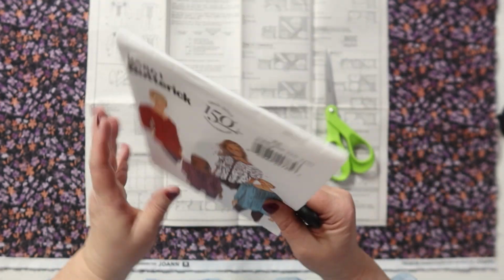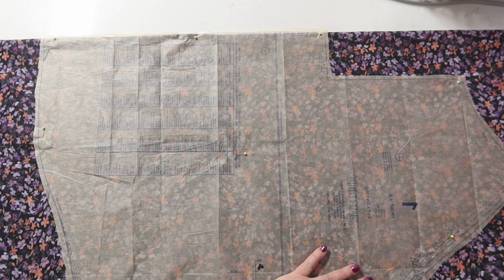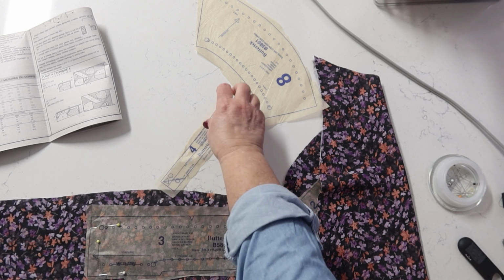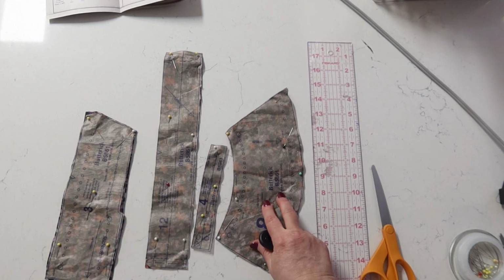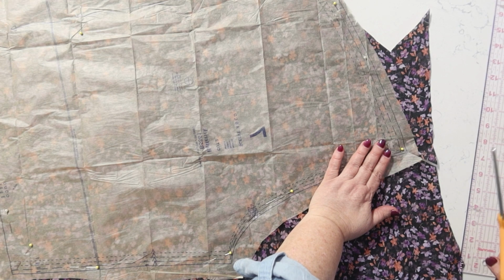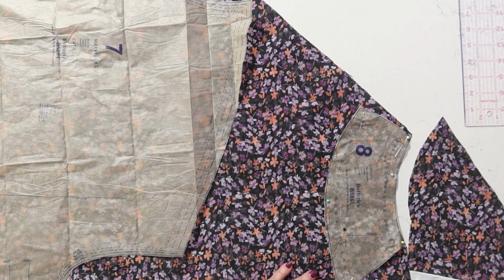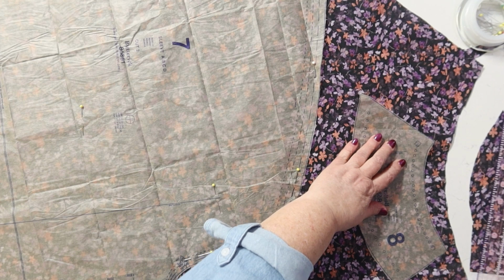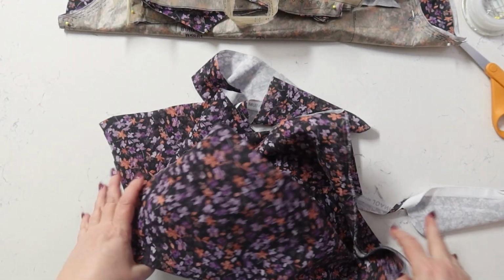Butterick 5861 Tunic (Cutting Out) Part 1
Cut out a tunic blouse with me. Pointers on using a ruler to keep on grain and pinning and cutting your fabric.